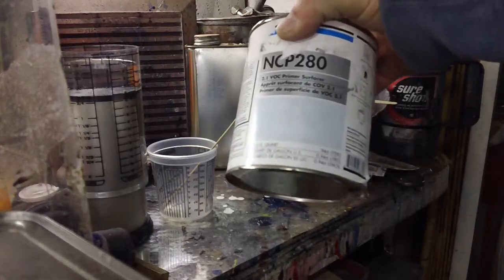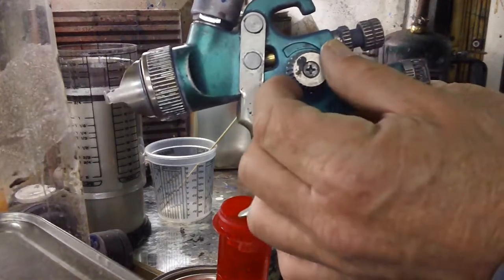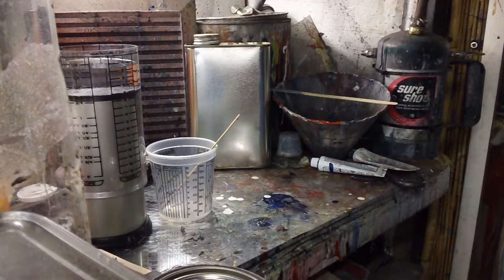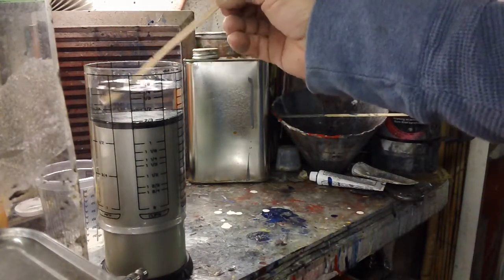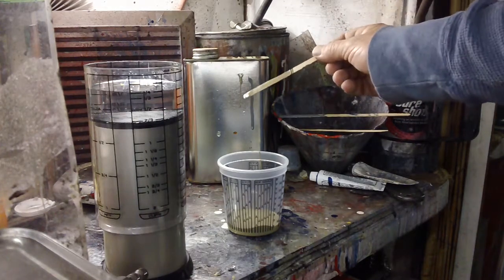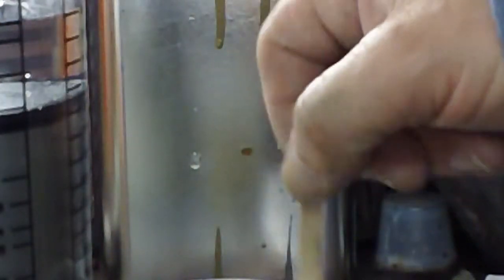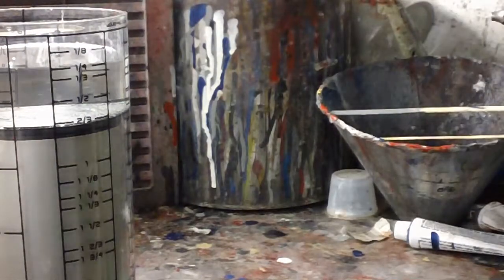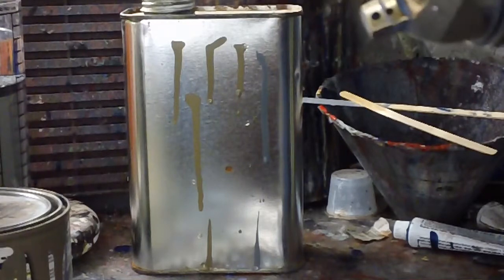Milogarage Paint Ops. Viscosity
Viscosity Saves, set it and forget it...

Take what you can use and leave the rest..